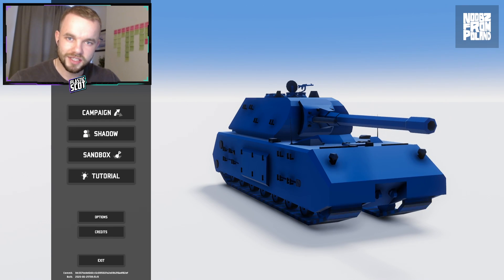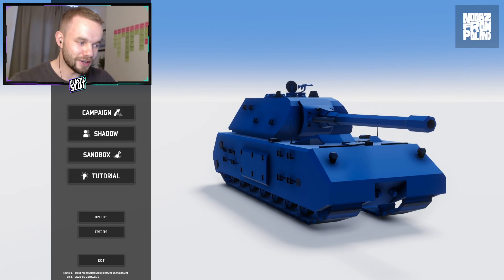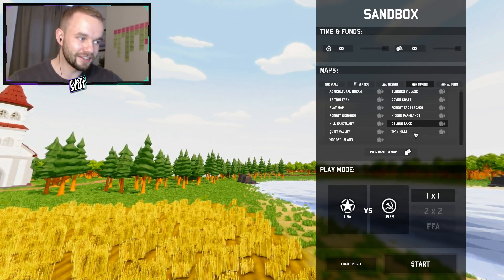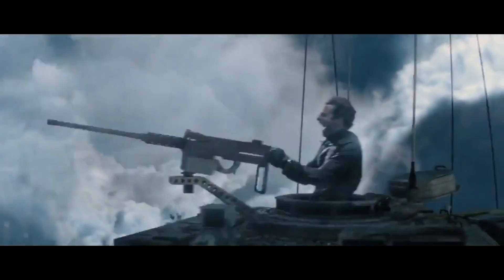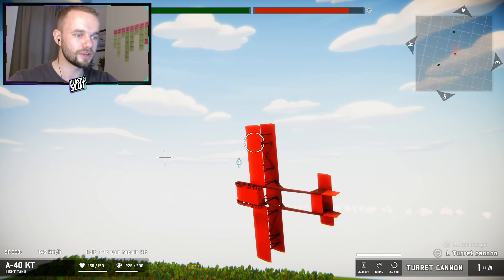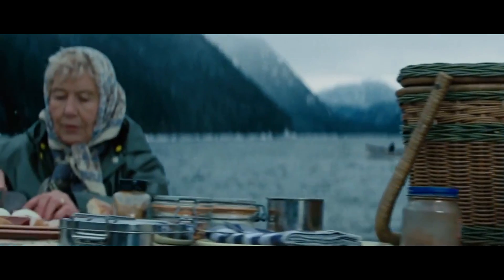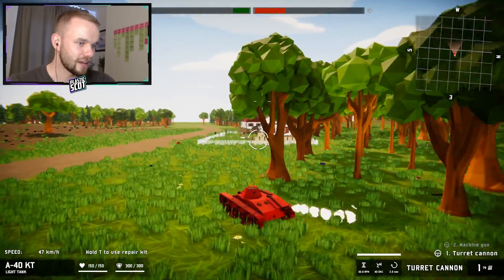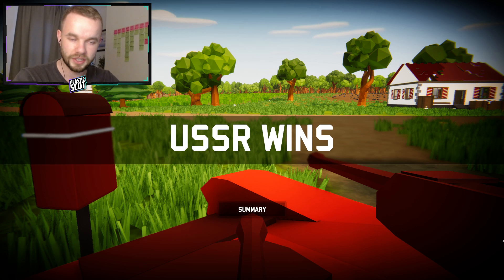The A-Team Flying Tank In Total Tank Simulator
I recreated the flying tank scene from the A-Team (2010) in the Total Tank Simulator Sandbox game mode. This is porbably my most studily hilarious tts gameplay video yet, using total tank sims ussr flying tank vs the usa fighter jets to pretend they're drones... yeah this is getting out of hand!

If you have any movie or film ideas to rectrea in total tank simulator sandbox, or you want to see me play the shadow game mode or campaign, please COMMENT down below and please if you hear anything about tts new or a new total tank simulator update please let me know ASAP!

If you're new to total tank simulator, tts or total tank sim as it's often called, basically it's a battle simulators focused around world war 2 and tanks.. I mean the games title sums it up pretty nicely! I'm really enjoying total tank simulator gameplay videos so if you're also enjoying them, why not leave a LIKE and SUBSCRIBE to make sure you don't miss out, it's free and you can always leave when you want!